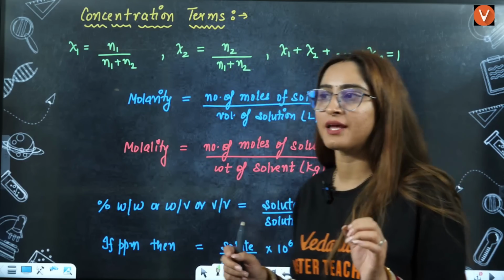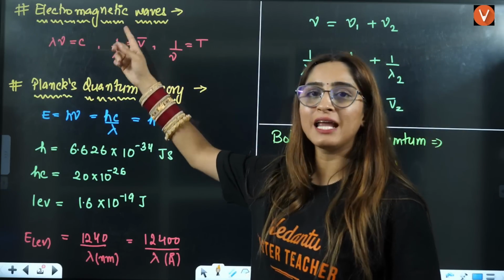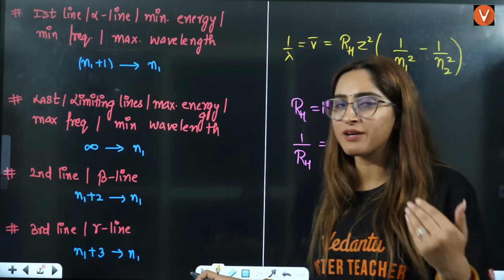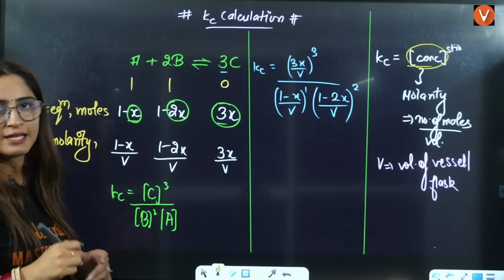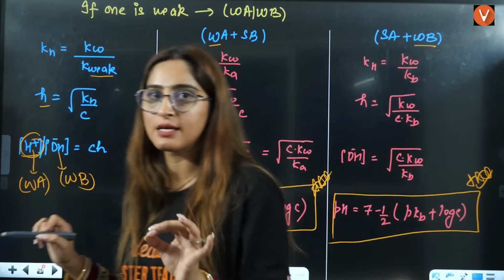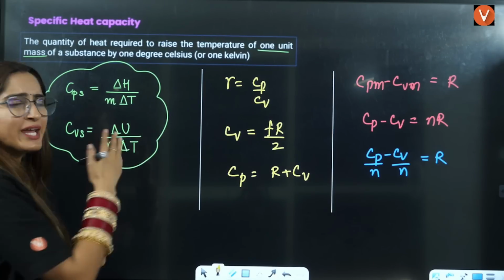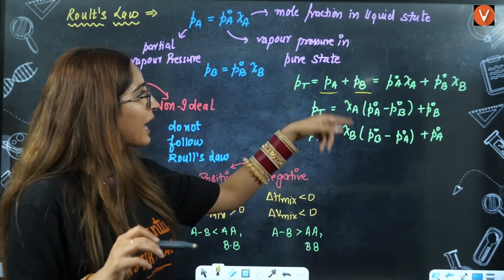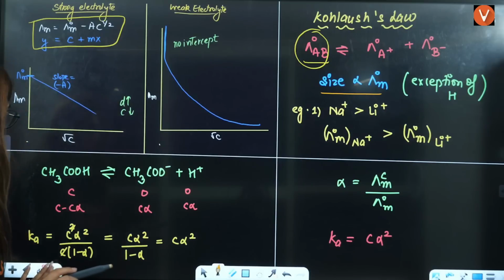JEE 2025 April Attempt | 💯 Physical Chemistry Formula Revision by Diksha Ma’am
Struggling to memorize Physical Chemistry formulas for JEE Main 2025? Don’t worry! In this session, Diksha Ma’am will help you revise the most important formulas and shortcuts to boost your accuracy & speed in the exam. Get ready to crack JEE Main with confidence!

🔹 Key Highlights:
✅ Most important formulas for Physical Chemistry
✅ Quick tricks & shortcuts for fast calculations
✅ Concept-based approach to formula application
✅ Perfect last-minute revision for JEE Main 2025

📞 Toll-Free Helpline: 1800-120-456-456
Have questions about Pro Batches or Vedantu Learning Centres? Our team is just a call away! Reach out anytime for guidance and support. ✅